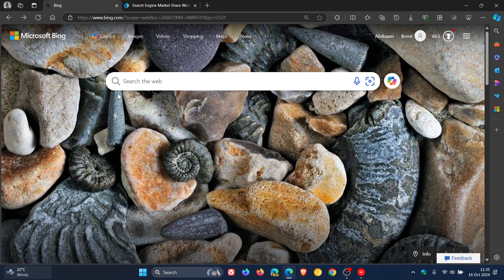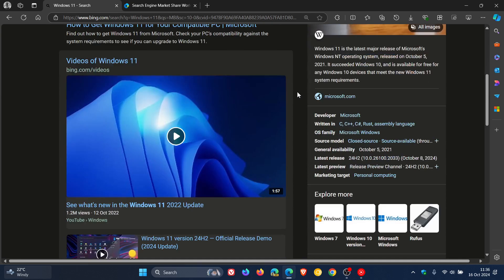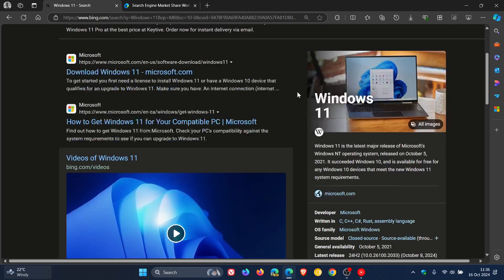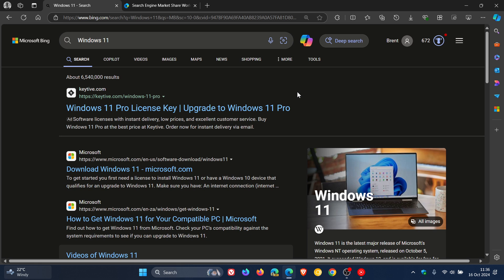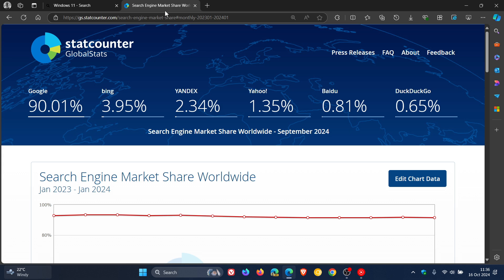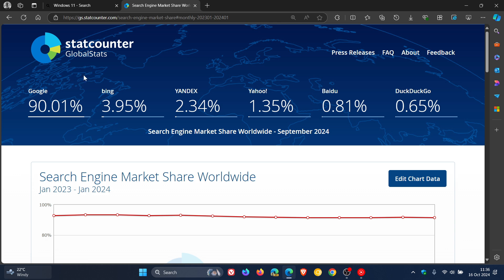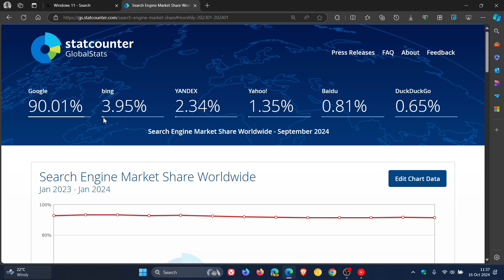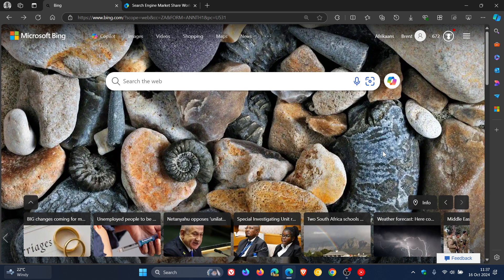Microsoft Simplifies Bing: 27 Features "Unshipped"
Microsoft recently announced Bing's team has simplified the search engine by unshipping 27 features.